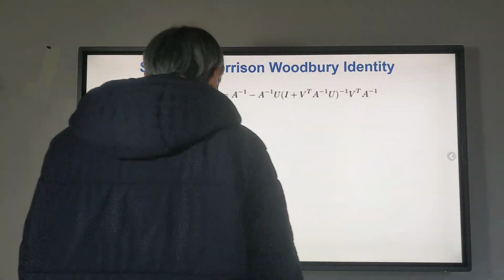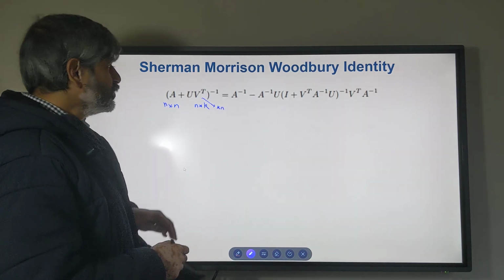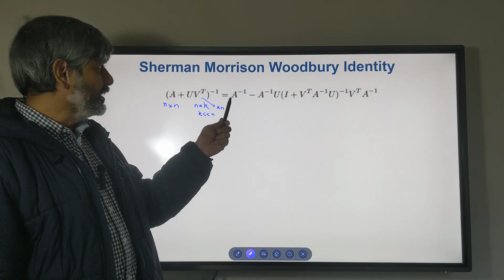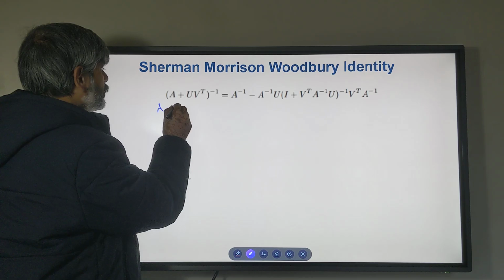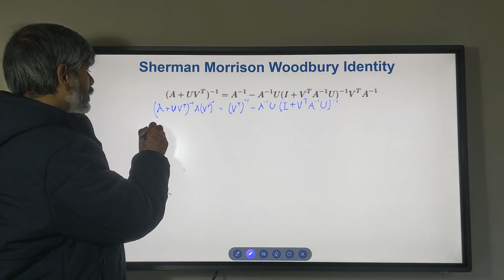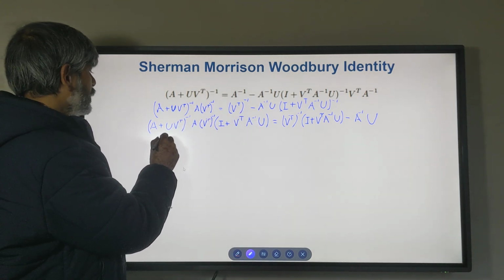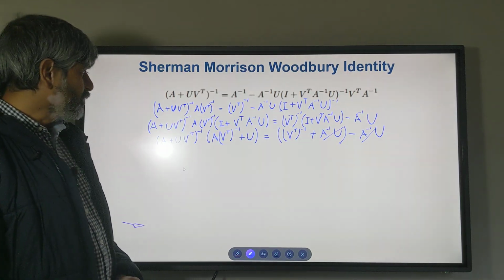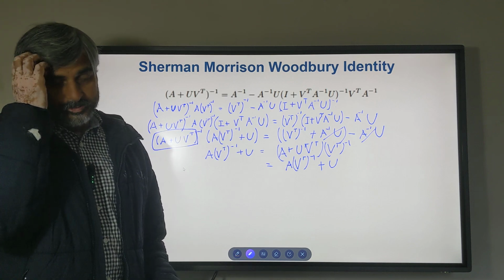Sherman Morrison Woodbury Identity - Application and Proof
The Sherman-Morrison-Woodbury Identity is one of the most useful formulas in applied mathematics:!

This is the  derivation and the  and proof this essential matrix identity:
(A + U*V^T)^-1 = A^-1 - A^-1 * U * (I + V^T * A^-1 * U)^-1 * V^T * A^-1

This identity provides a computationally efficient way to find the inverse of a matrix A that has been modified by a low-rank term U*V^T. Understanding this proof is crucial for advanced topics like:
* Recursive Least Squares
* Kalman Filtering
* Optimization Algorithms